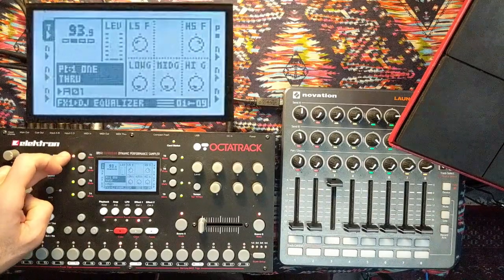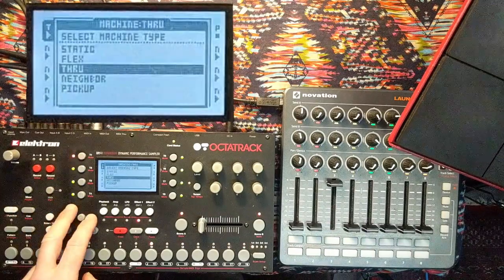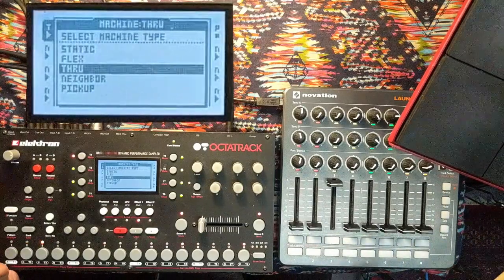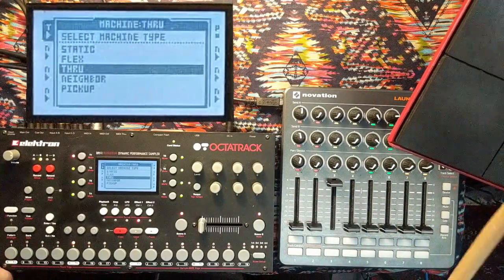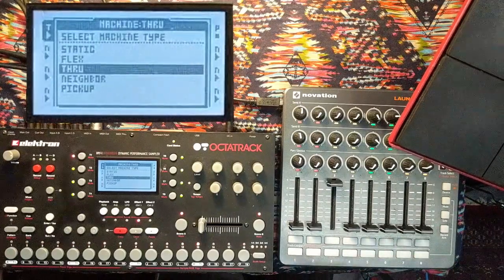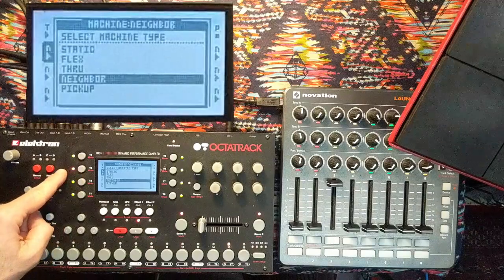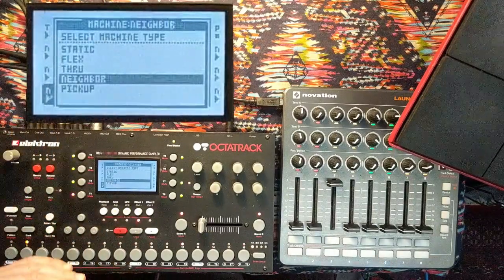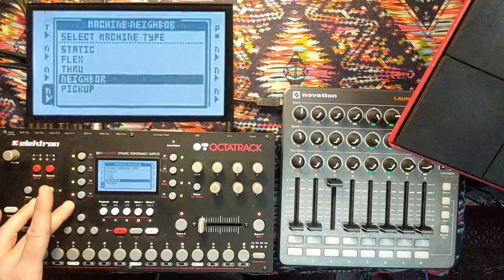Octatrack Sound design Tutorial - Tape-Machine emulator patch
With the glitchy tape sound becoming so popular thee days I thought it would be nice to create a tape emulator effect patch on the Octatrack - it's such an amazing sound design machine, there really should be no reason it wouldn't be up for the task.

Fashionable sounds aside - it brings out something very nice in my drum sound - I suppose "Warm" would be a good description... (this term is thrown around too often these days - I try to use it in moderation)

For further reference check out my video on midi-controller design - it will make this video a bit clearer to understand:

Gear used -

Early 70's Premier drums
Early 70's Ludwig 6.5" Supraphonic snare drum
60's Zildjian cymbals
Vic Firth Sticks
Elektron Octatrack
Novation Launchcontrol XL midi controller
Nord Drum 3p